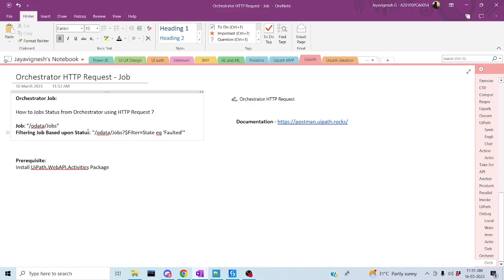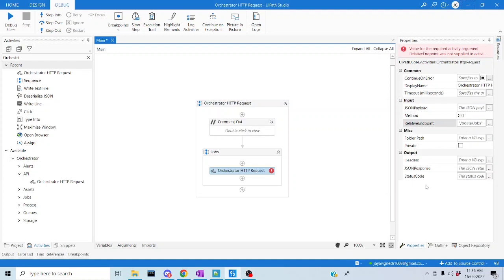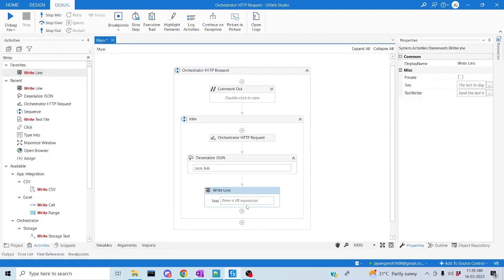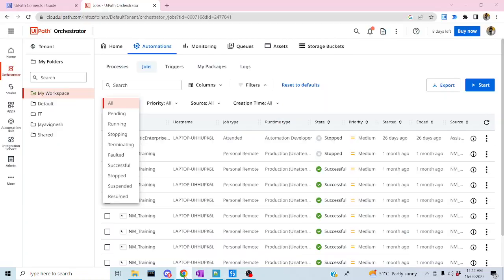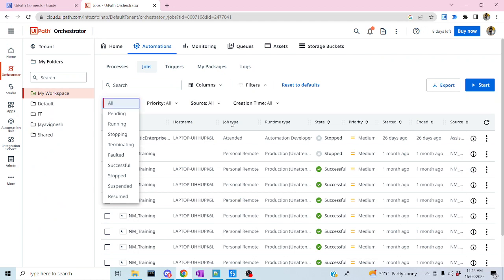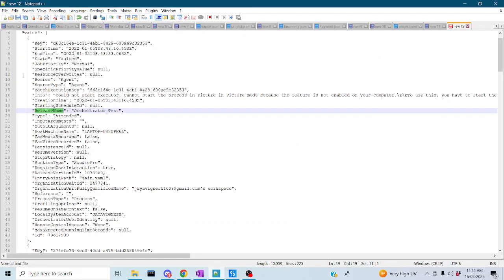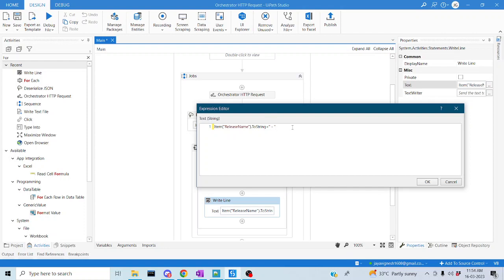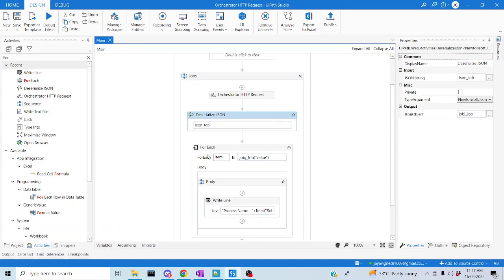UiPath Tutorial | Orchestrator HTTP Request - Get Orchestrator Jobs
Orchestrator Job:
How to get the Jobs from Orchestrator to Uipath Studio using HTTP Request ?

Get Entire list of Orchestrator Job : "/odata/Jobs"
Get a Specific Job based upon Status (Filtering) : "/odata/Jobs?$Filter=State eq 'Faulted'"

Prerequisite:
Install UiPath.WebAPI.Activities Package

RelativeEndPoint:
/odata/Jobs
/odata/Jobs?$Filter=State eq 'Faulted'

Method: Get

Happy Learning !!